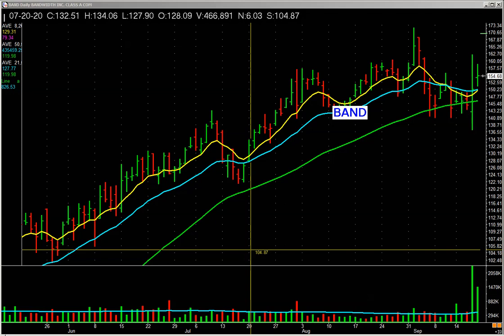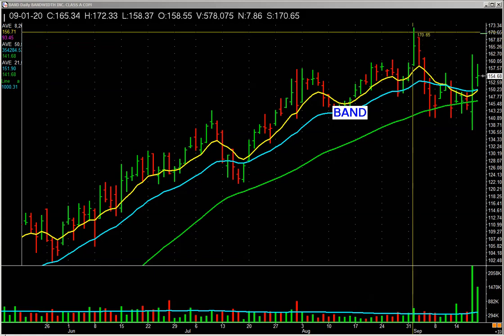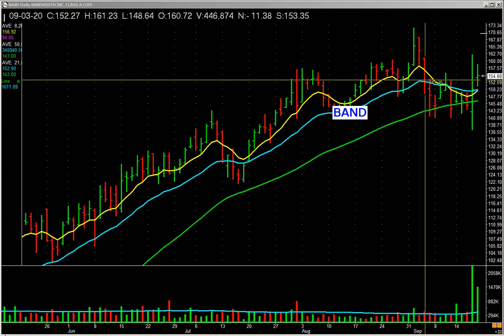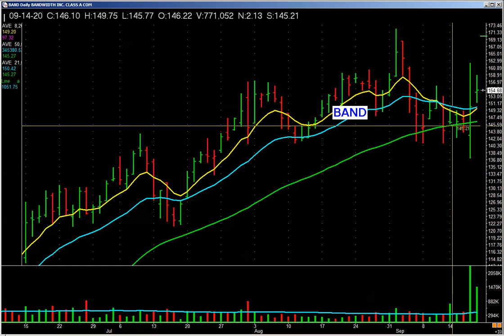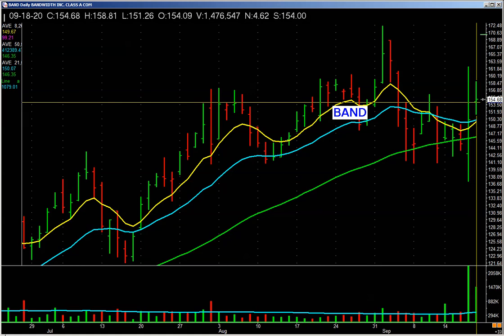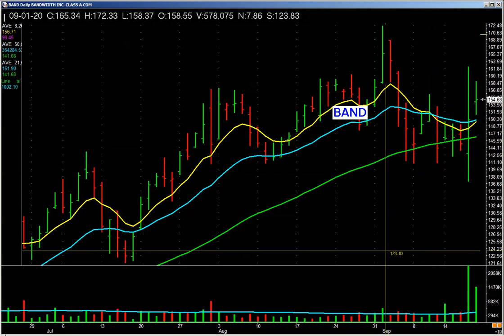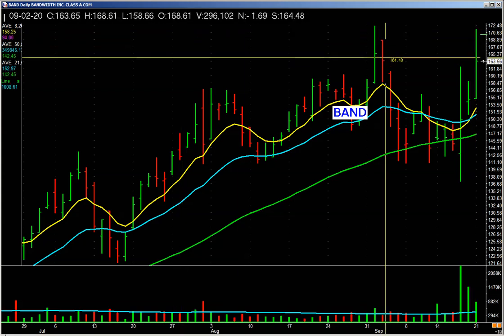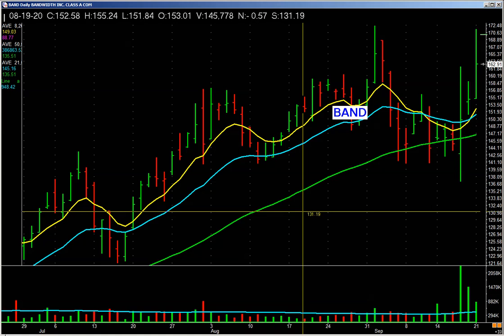OHLC & Volume Study - BAND (Open, High, Low & Close)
Charts are reflections of people's emotions.  The Greed, the Fear & the Hope; they are each burned into the bars of the chart.  How much greed and fear is measured in volume.  It's all in there; we just have to learn to see it.